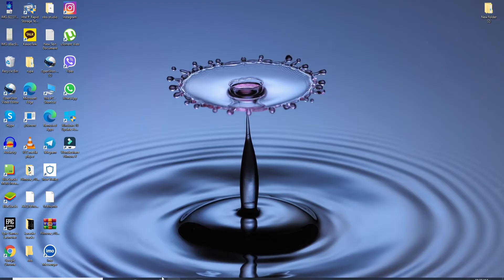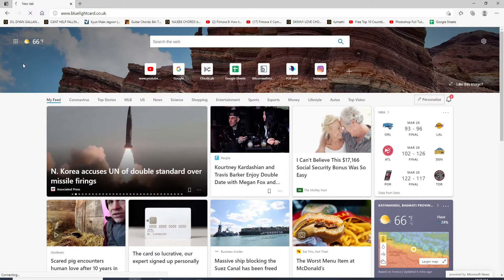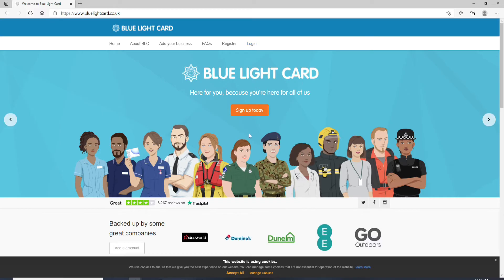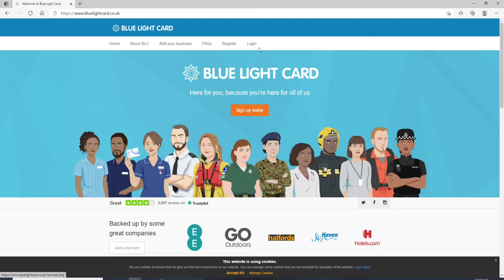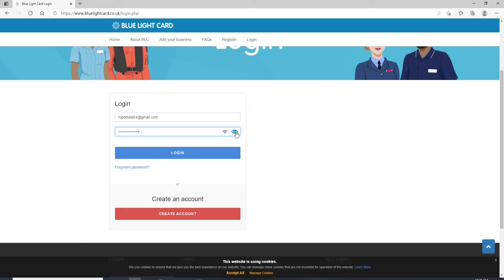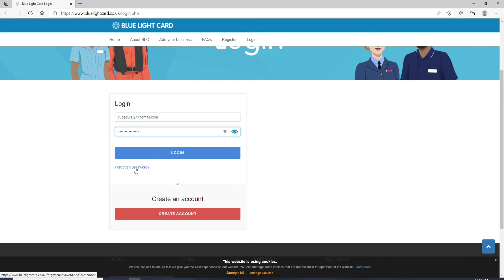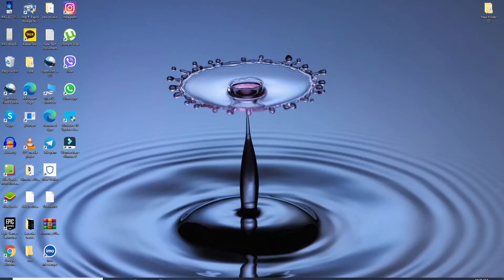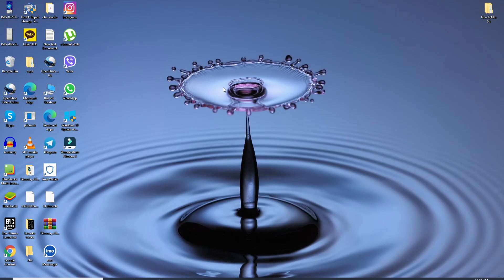How to Login Blue Light Card Account? Blue Light Card Sign In 2021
Welcome back to WebTech Tutorials. Here in this video we are going to guide you through step by step process on how you can easily login to Blue Light Card online account. Watch the entire video to learn how.

Blue Light Card provides those in the NHS, emergency services, social care sector and armed forces with discounts online and in-store.
NHS & emergency services discounts with Blue Light Card Emergency Services and NHS workers, can register for a Blue Light Card to receive discounts for online and high street retailers.

In order to sign in to Blue light credit card follow the steps below:
1: Go to your web browser and type in ‘bluelightcard.co.uk’
2: Click on the login button
*if you do not remember your password click on ‘forgotten password’ link and follow through